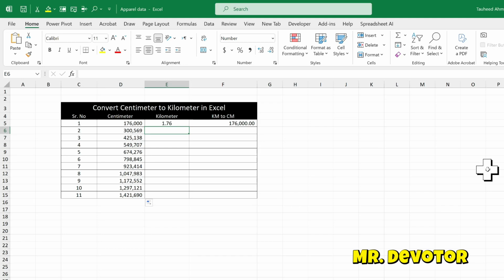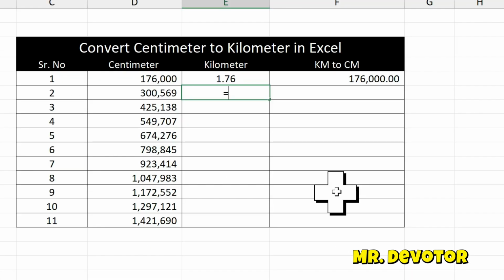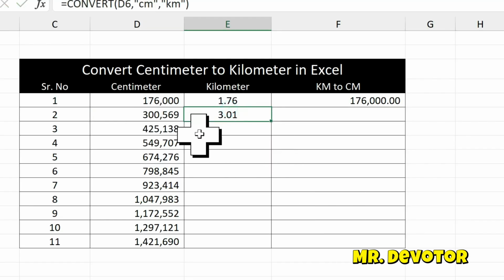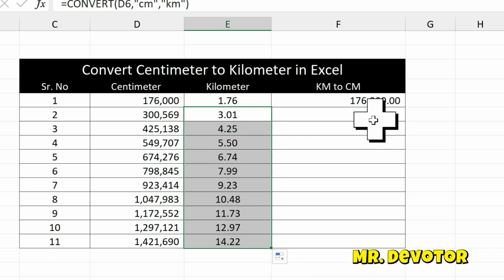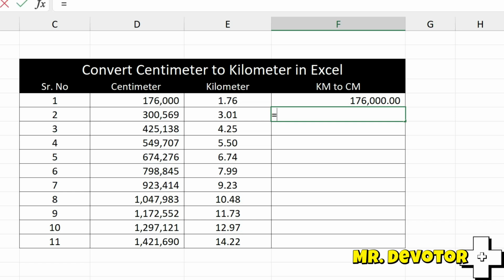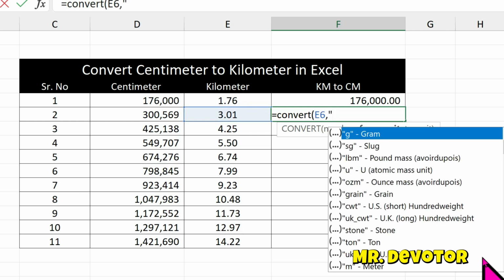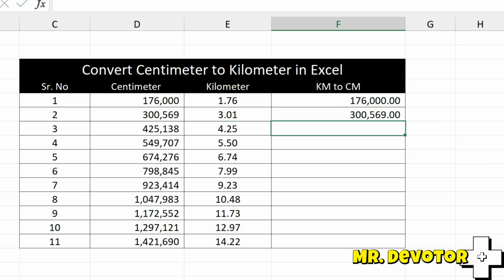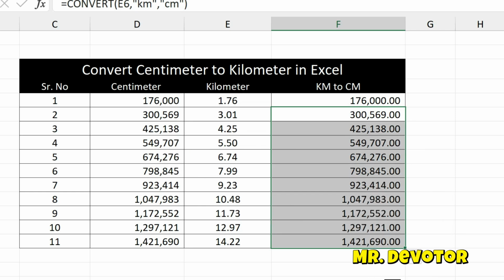How to Convert centimeter to kilometer in excel | Convert CM to KM Using Formula & CONVERT Function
In this video, you will learn how to convert Centimeters (CM) into Kilometers (KM) in Microsoft Excel using two simple methods:

✔️ Direct formula method
✔️ Excel’s CONVERT function

We’ll also create a clean Excel table and show how your CM values automatically turn into KM values. This tutorial is perfect for students, teachers, office users, and anyone working with unit conversions in Excel.

👉 What you will learn:

How to use the formula: =A2/100000

How to use Excel's built-in conversion function: =CONVERT(A2,"cm","km")

How to reverse the calculation (KM to CM)

How to format results properly

3. Join the journey – new videos coming soon!